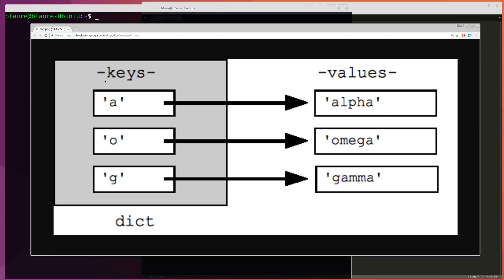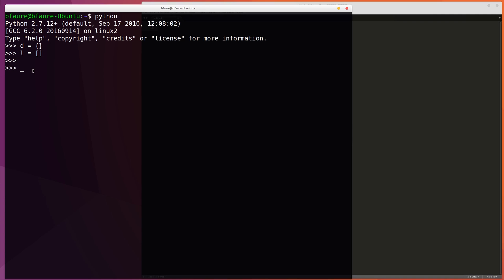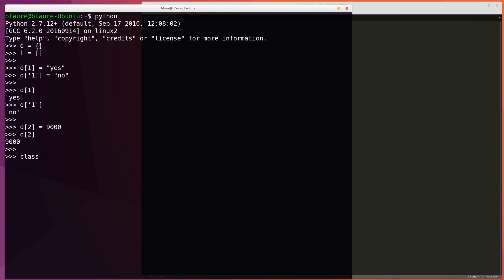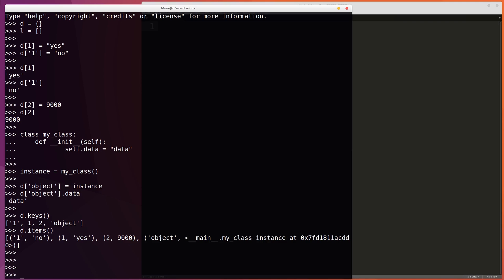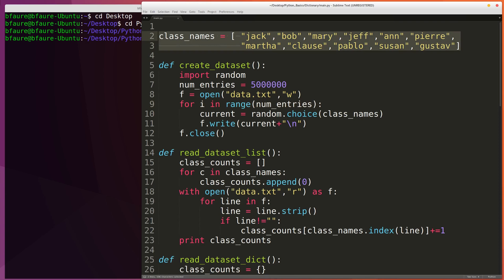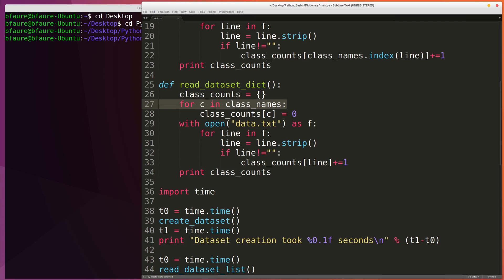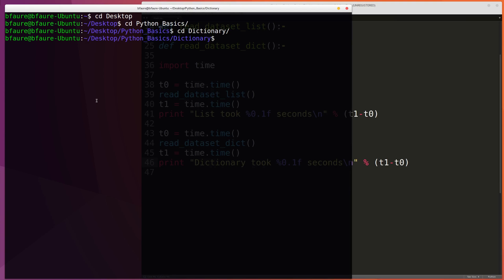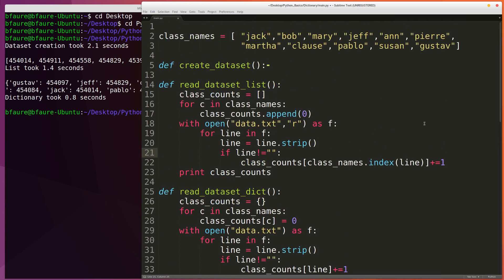Python Data Structures #1: Dictionary Object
In this video, we will begin by discussing the basics of the built-in dictionary class then work our way towards the performance benefits of using a dictionary over a list object.

Some dictionary documentation...

In computer science, an associative array, map, symbol table, or dictionary is an abstract data type composed of a collection of (key, value) pairs, such that each possible key appears at most once in the collection.
Operations associated with this data type allow:
- the addition of a pair to the collection
- the removal of a pair from the collection
- the modification of an existing pair
- the lookup of a value associated with a particular key